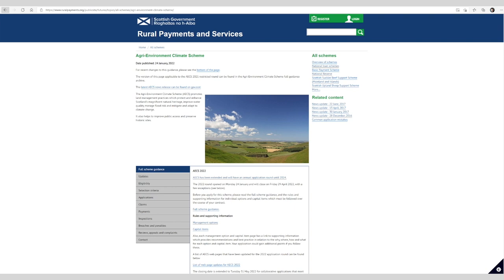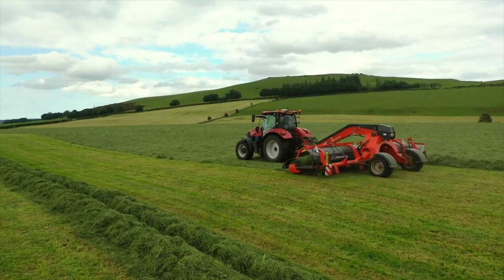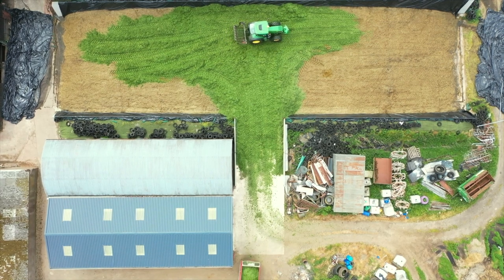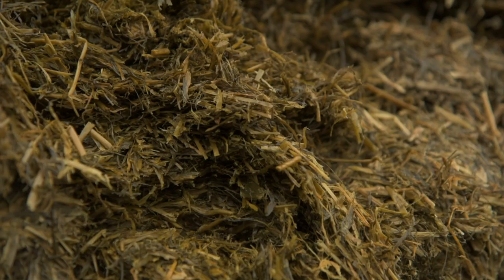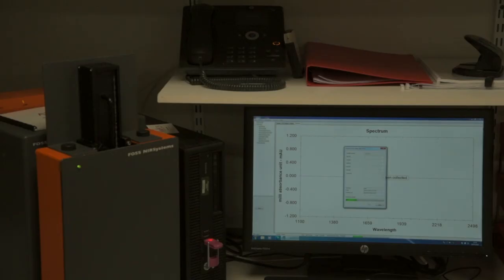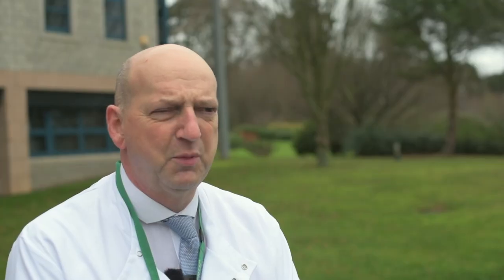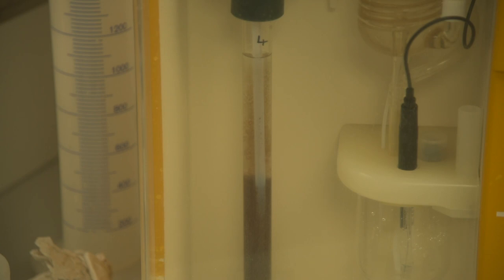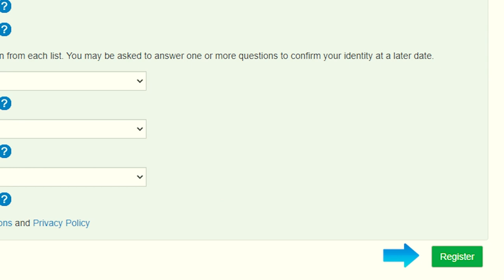FAS TV Ep 27: Silage Analysis & Getting Ready For AECS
On this episode of FAS TV, we have an update from Alex Pirie for anyone looking to apply to AECS in 2022, and Mary Young explores the importance of silage analysis in light of rising feed costs.

This episode was effected by covid safety protocols. Normal service renews next episode!